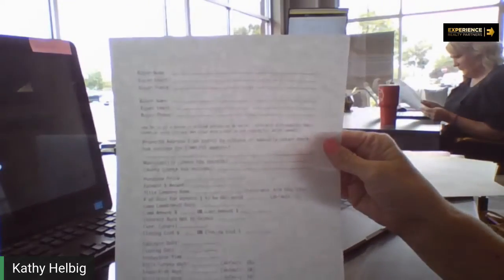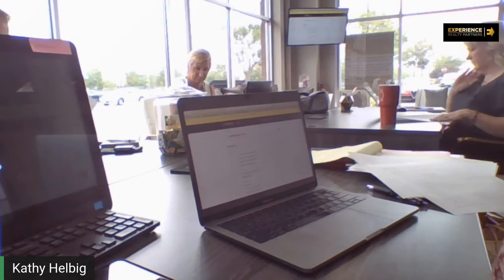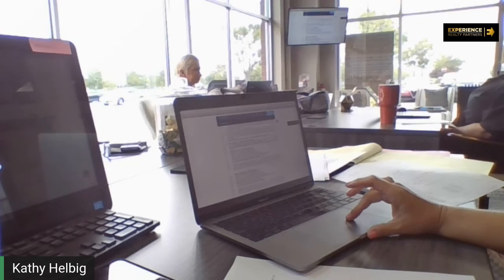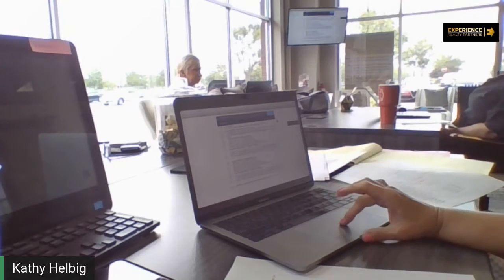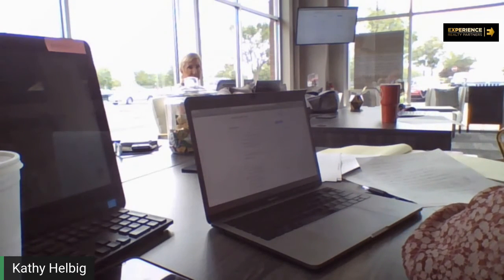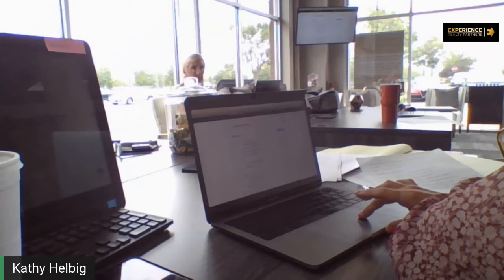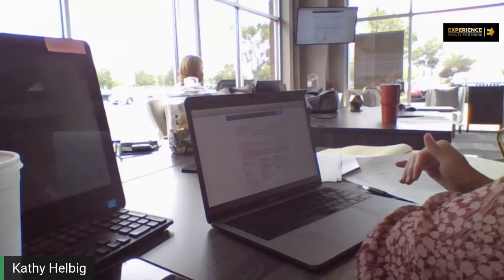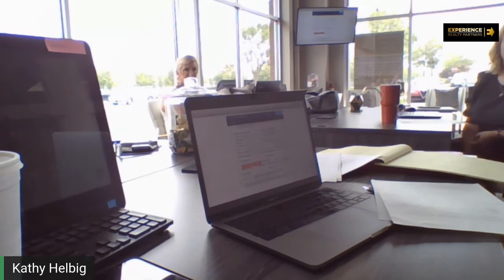Dootloop Training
Jenn gives an overview of dootloop and how to easily utilize the platform when writing contracts, amendments, etc.